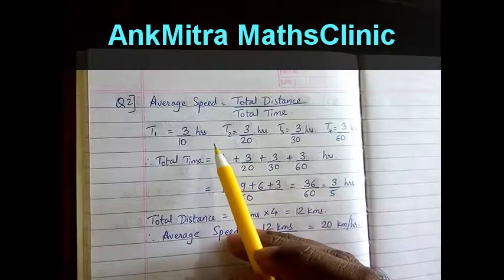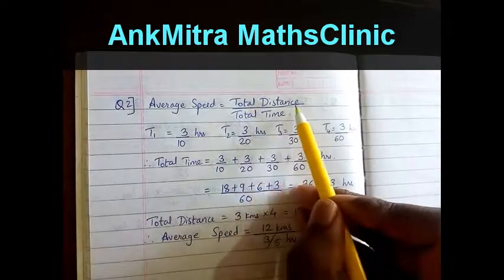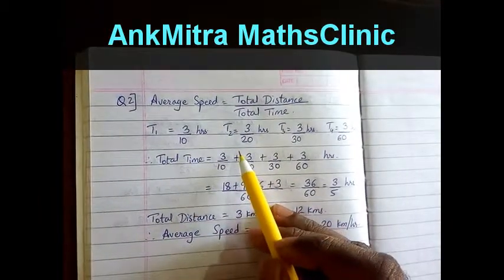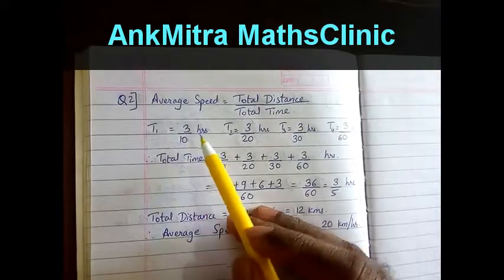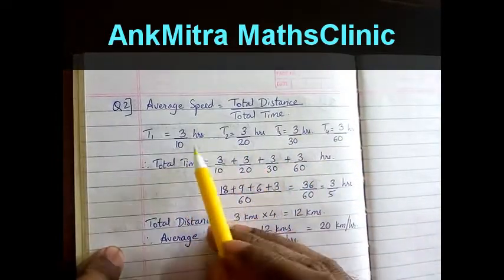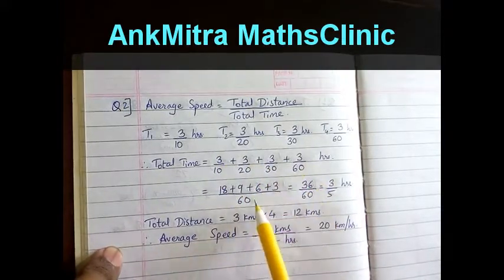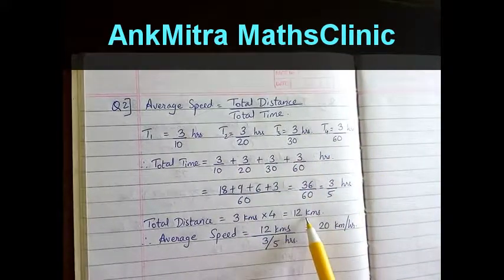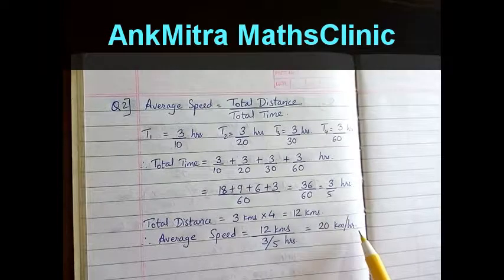Maths || English || Find Avg speed of car; 4 parts journey, 3 kms each part, 4 different speeds.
Q.2) A car covers 4 successive 3 km stretches at speeds of 10 km/hr, 20 km/hr, 30 km/hr and 60 km/hr respectively. The average speed of the car for the entire journey is how much?  (IIT Foundation Maths - Class VII)